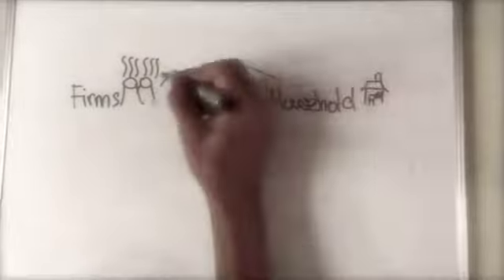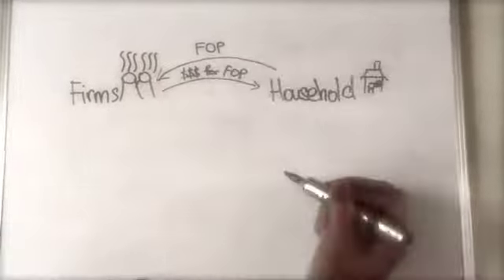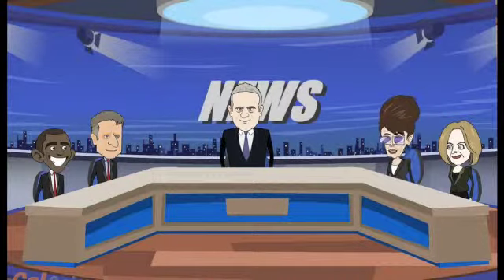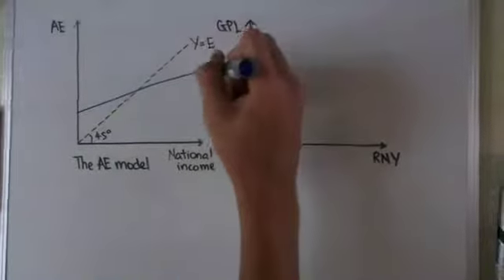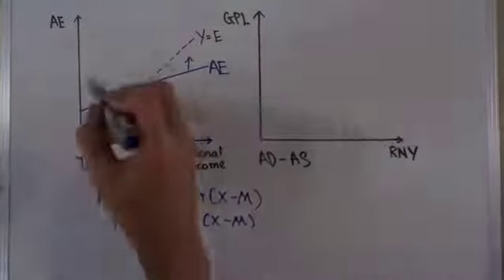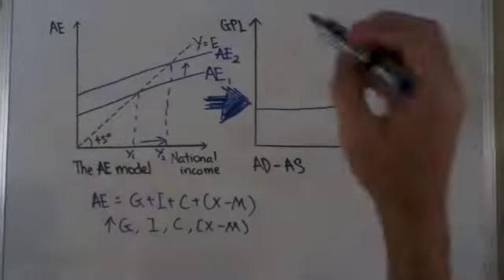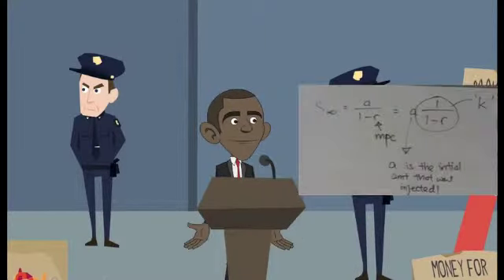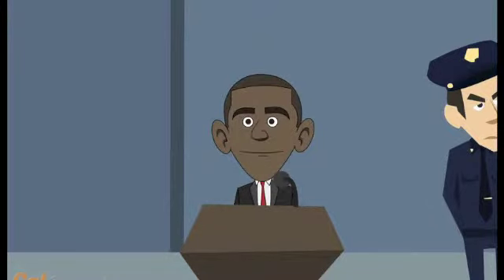1217_H2_V31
B-force explains the multiplier process